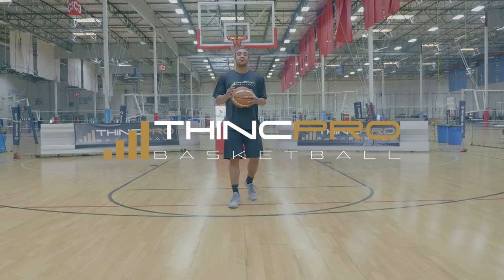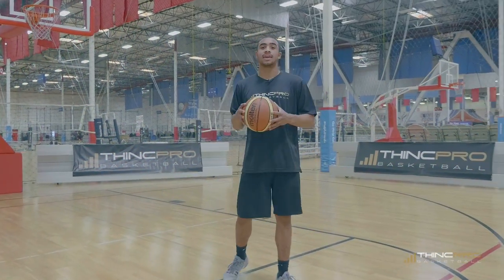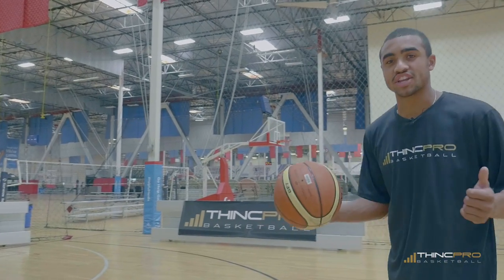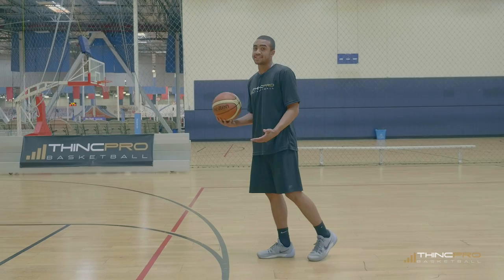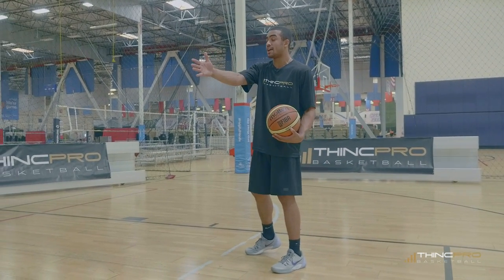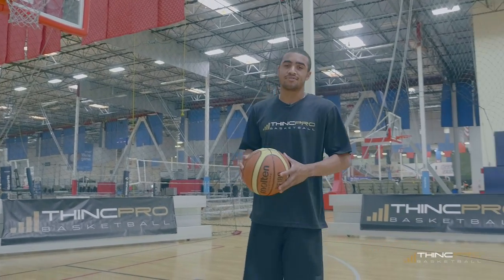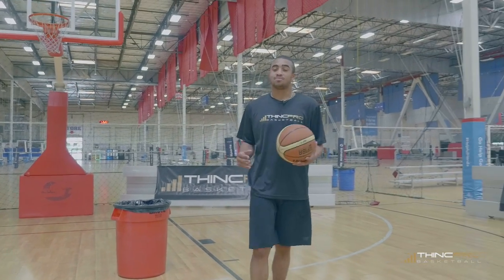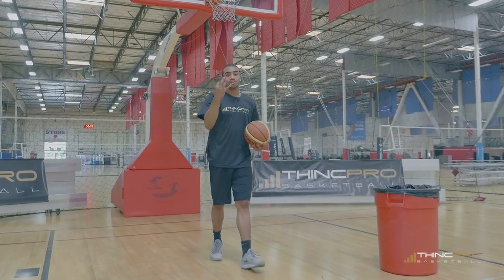How to CROSSOVER like JAMAL CRAWFORD! - Jamal Crawford Crossover Move (Break Ankles, Handles)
In this video we'll go over some essential Jamal Crawford Crossover Dribbling Moves that will keep your defenders guessing, increase your handles and ball control, and help you score more points on the basketball court!

Click Here for The Ultimate Dribbling Workout for FREE!

About Coach Alex:

- 4 year starter in the NCAA (UC Irvine), 125 career starts, 3 years as Captain

Inside of today's video we'll go over some essential Jamal Crawford Crossover Dribbling Moves that will keep your defenders guessing, increase your handles and ball control, and help you score more points on the basketball court! Practice these Crossover Dribbling moves and implement them to improve your game today!

Connect With THINCPRO Basketball Here!!!:

Snapchat ➤ THINCPROBasketball

Filmed by: Jayeb Ent